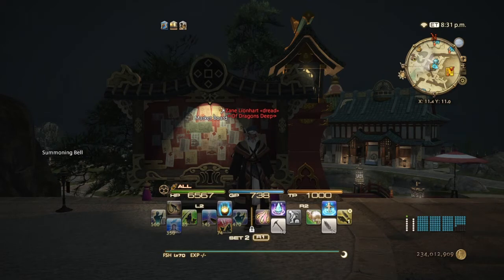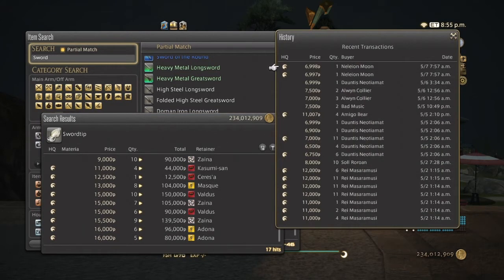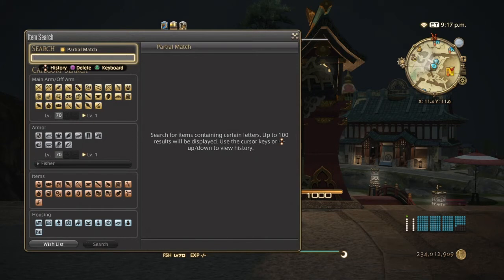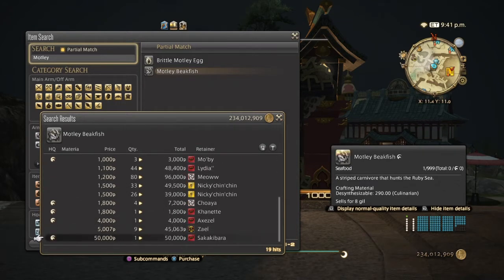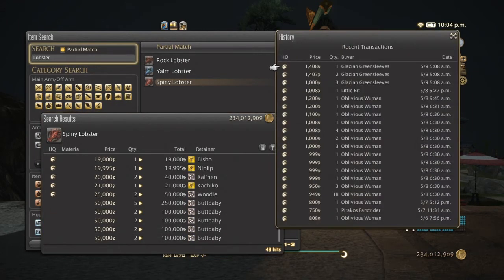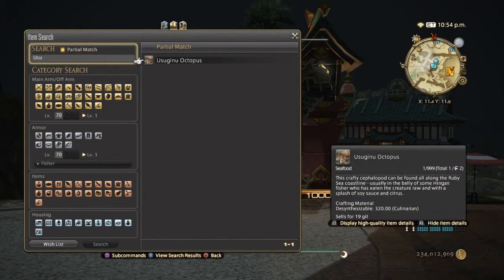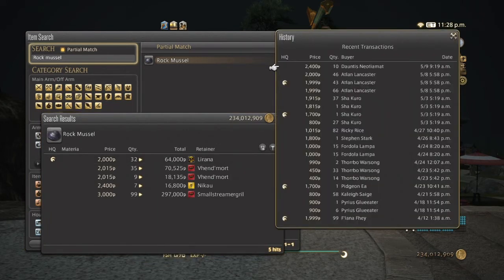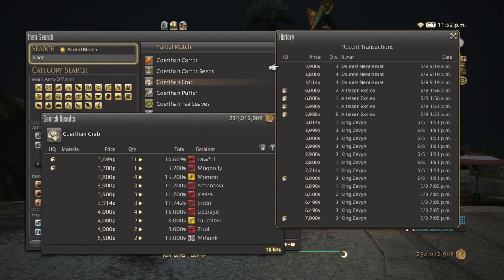FFXIV How to make gil in stormblood with Fisher (2018)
Hey guys so if your a advid fisher and wanna make gil at the same time this video is for you. Please research your market board before selling anything. Spear fishing is unlocked at 61 in ruby sea kojin beast tribe area.